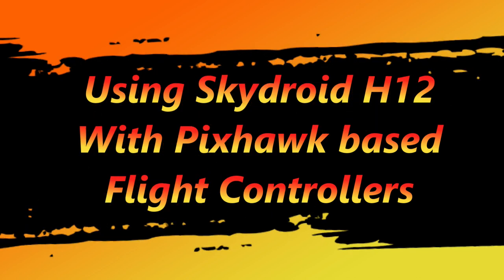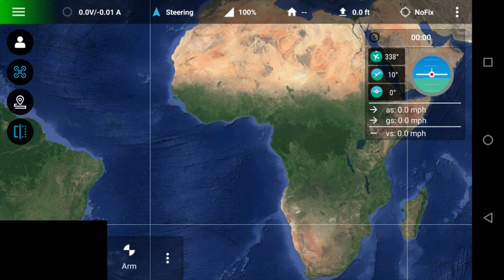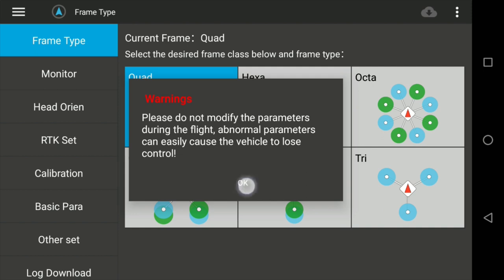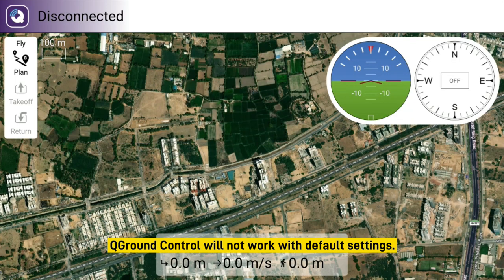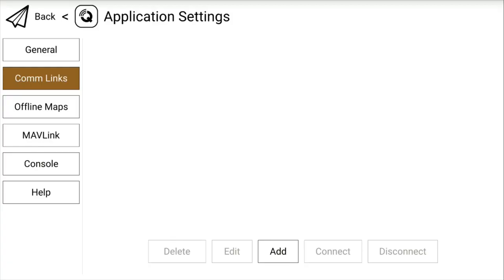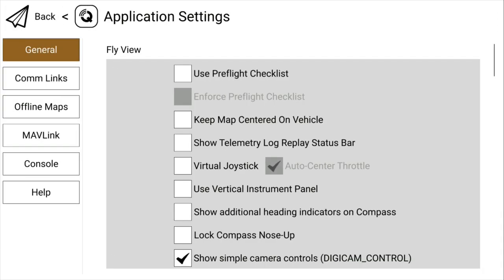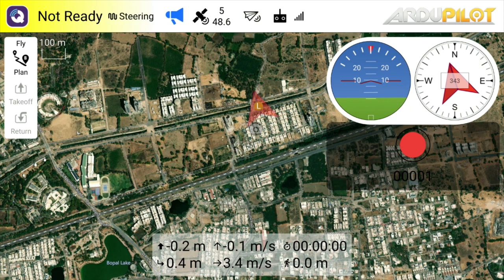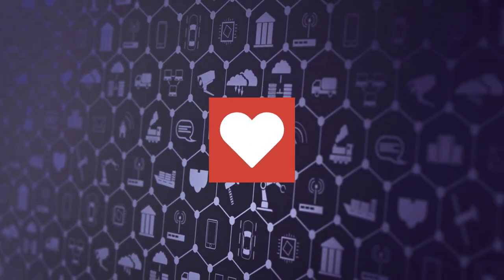Using Skydroid H12 with Pixhawk based flight cotroller - QGroundControl and SkyDroid GCS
To use skydroid H12 with Pixhawk based flight controllers these softwares are required to be downloaded from skydroid website.

QGroundControl : Download latest from Google PlayStore